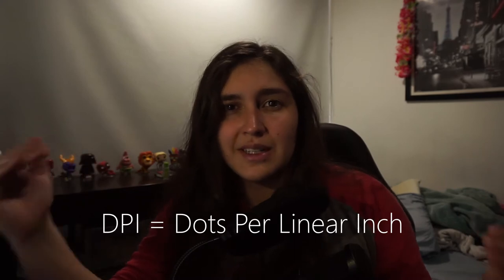Is Mouse DPI REALLY That Important?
Hey dudes! This is a very quick and simple explanation of mouse DPI and if it's actually as important as they say, considering there are a lot of expensive gaming mice that use this as a major selling point. This basically answers the question "What is DPI?" and how it is applied to gaming.